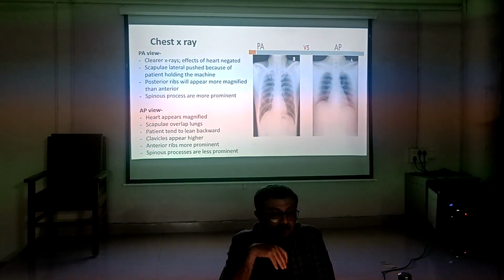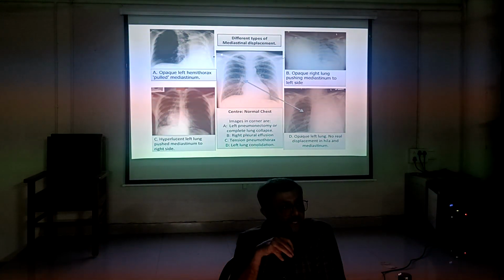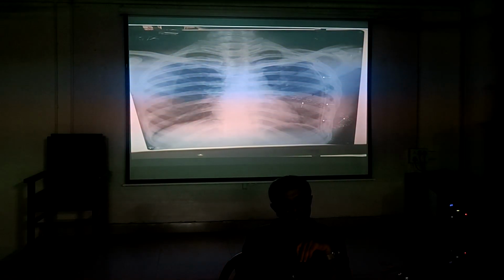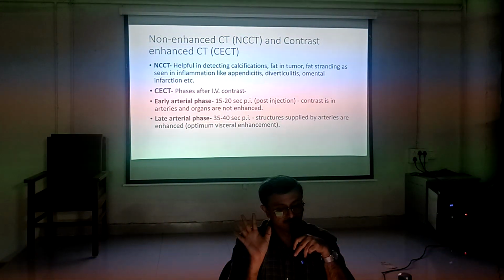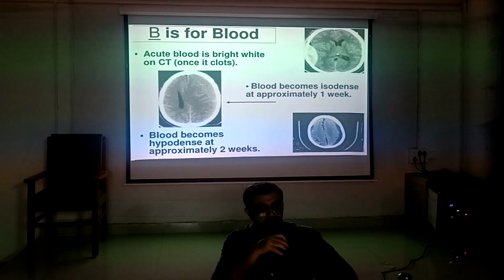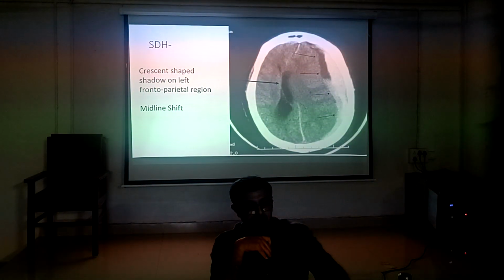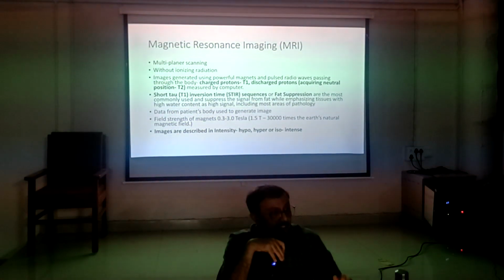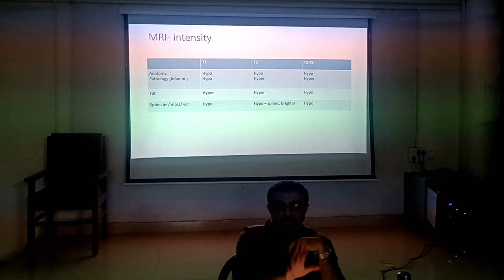Surgery X ray part 6 by Dr. Mukesh pancholi sir Bmc